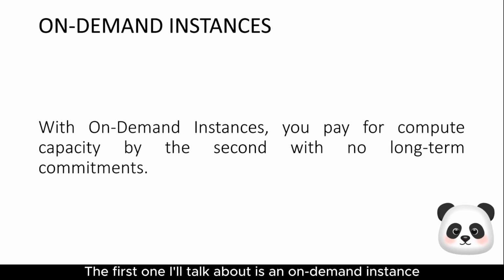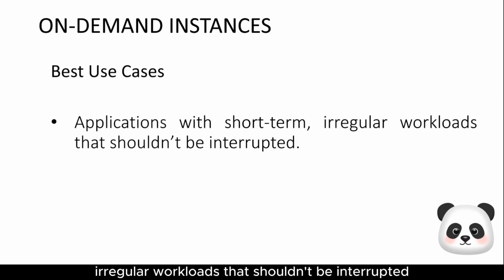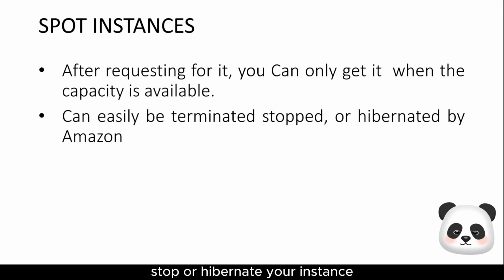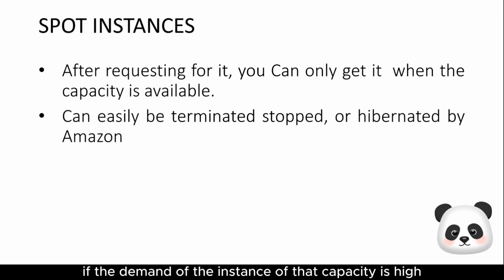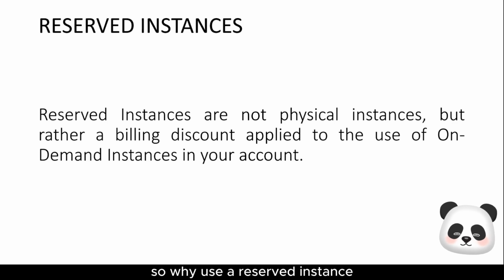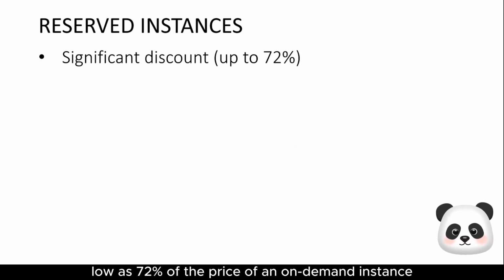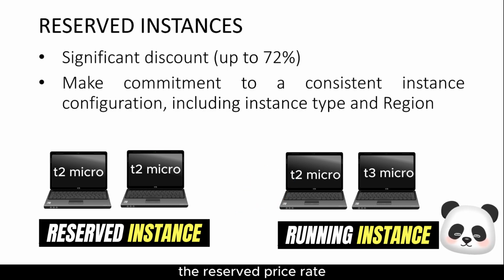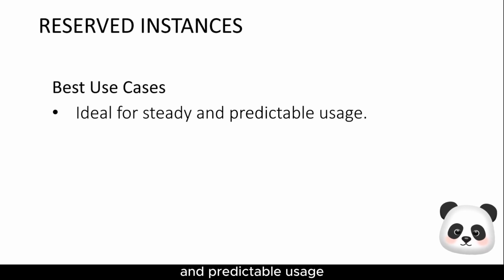Acing the AWS Cloud Practitioner Exam: Sample Question 2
Bonus Question:
 A user is comparing purchase options for an application that runs on Amazon EC2 and Amazon RDS. The application cannot sustain any interruption. The application experiences a predictable amount of usage, including some seasonal spikes that last only a few weeks at a time. It is not possible to modify the application.
Which purchase option meets these requirements MOST cost-effectively?

    A. Review the AWS Marketplace and buy Partial Upfront Reserved Instances to cover the predicted and seasonal load.
    B. Buy Reserved Instances for the predicted amount of usage throughout the year. Allow any seasonal usage to run on Spot Instances.
    C. Buy Reserved Instances for the predicted amount of usage throughout the year. Allow any seasonal usage to run at an On-Demand rate. Most Voted
    D. Buy Reserved Instances to cover all potential usage that results from the seasonal usage.

If you have successfully watched the video, the answer should'nt be glaringly obvious.

This video answers the AWS cloud practitioner sample question below.
A customer needs to determine Total Cost of Ownership (TCO) for a workload that requires physical isolation. Which hosting model should be used? ​

It defines Dedicated Hosts, On-Demand instances, Spot instances and Reserved instances, telling you about the features for each and the best use cases for each of them.